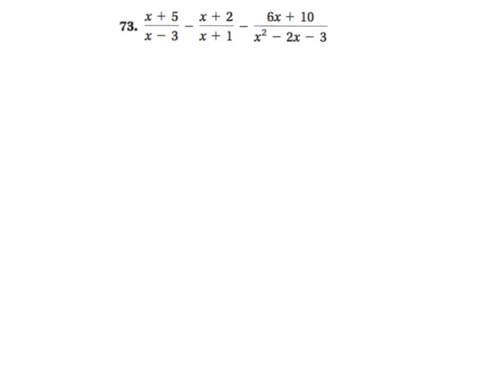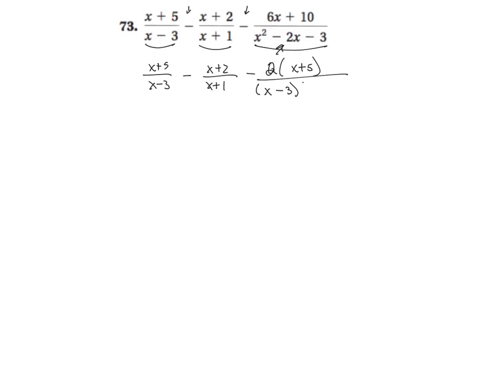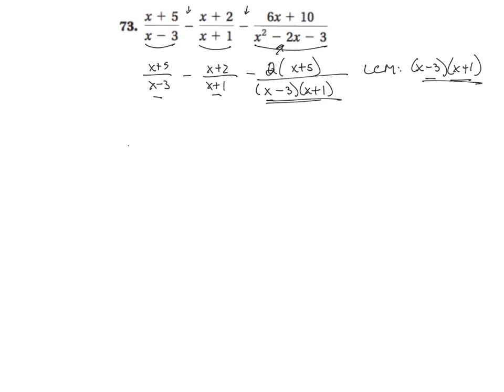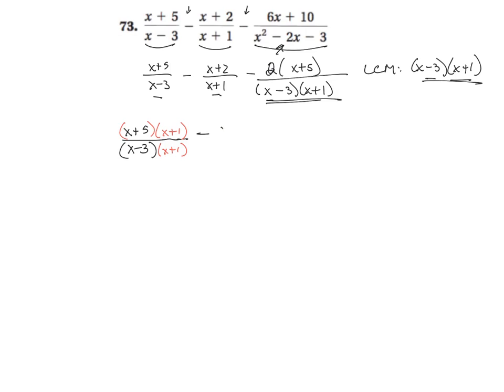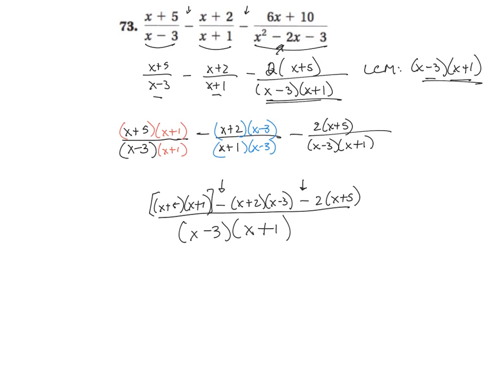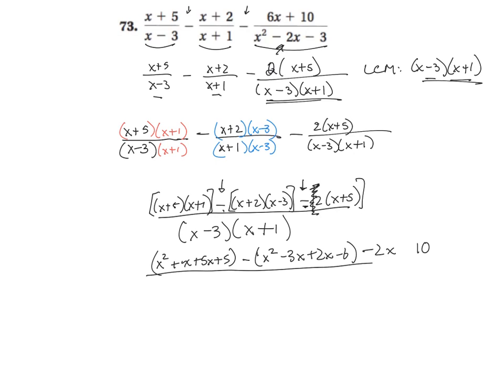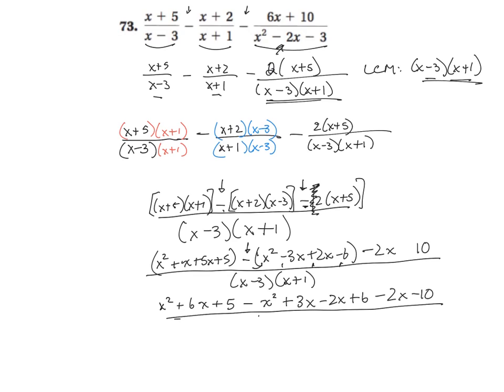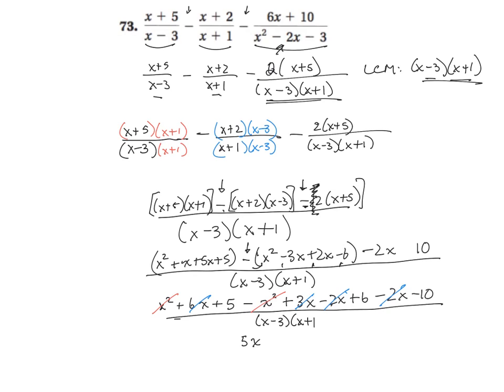16wn mth0085 add rational expressions